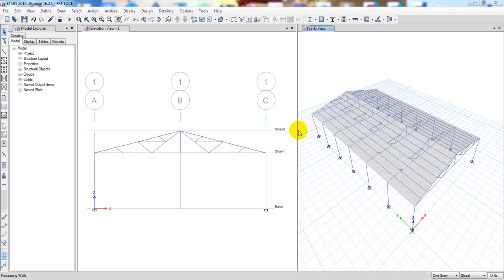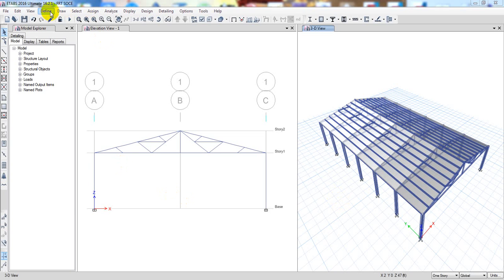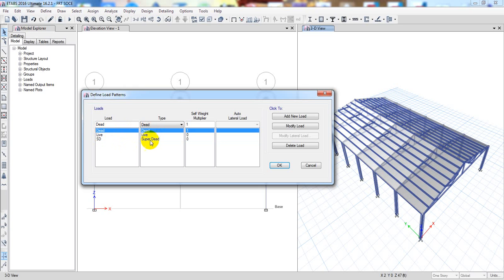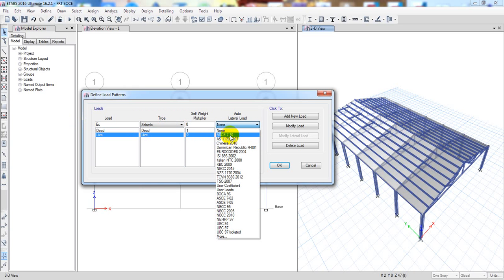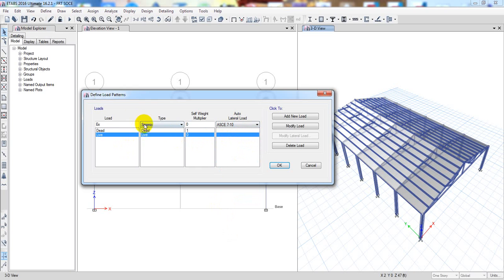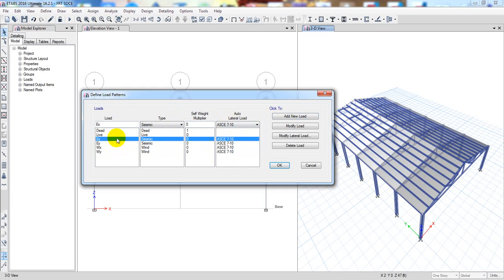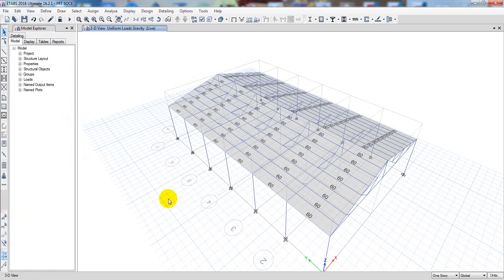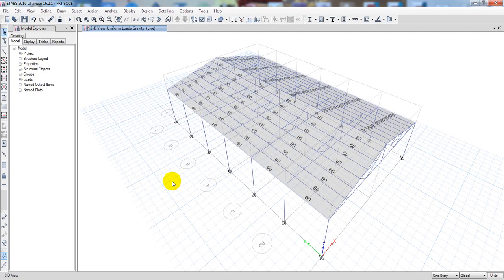Etabs steel structure design tutorials | Roof truss structure design in Etabs | Lecture-04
Master Steel Structure Design in etabs with this professional tutorial. Learn step-by-step how to design a 10-story steel building, covering modeling, analysis, and structural detailing. Ideal for civil engineers and structural designers aiming to enhance their skills with ETABS. Watch now to create precise and efficient designs for high-rise structures!